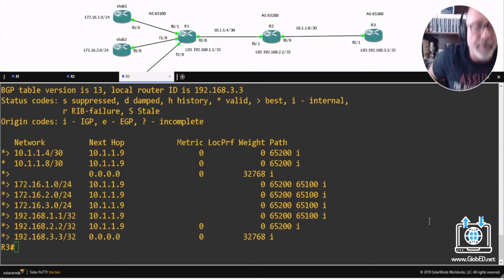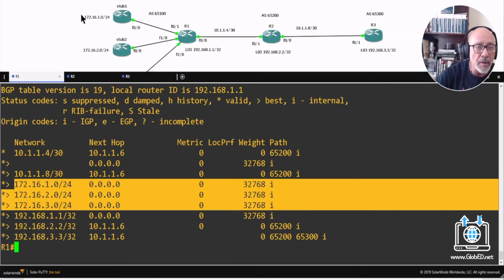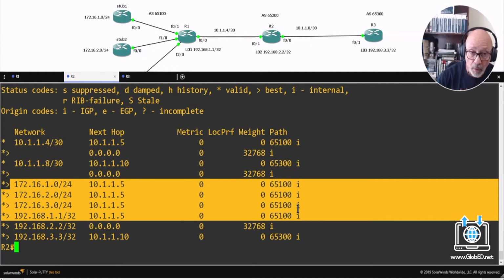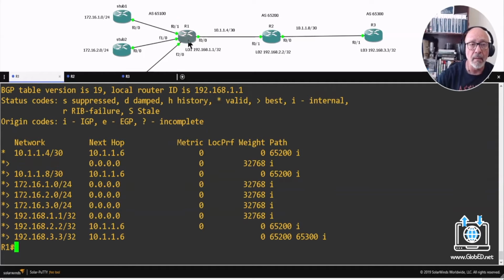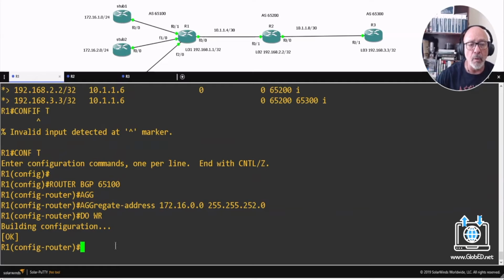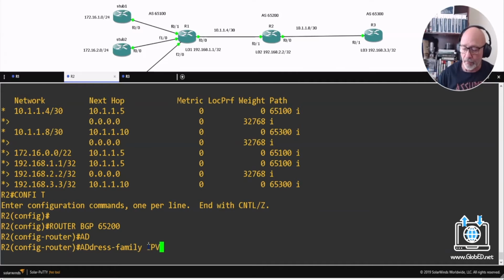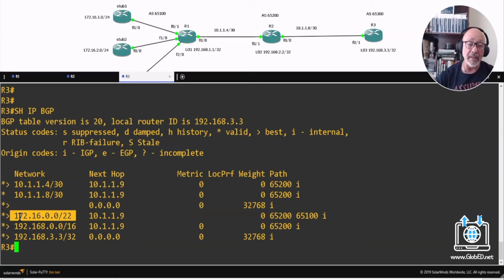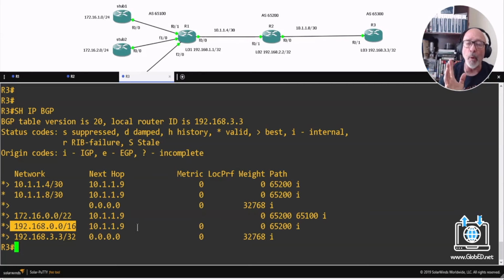Configuración de Route Summarization usando BGP [Español] [Spanish] [Cisco, CCNA, CCNP]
👍 ME GUSTA, COMPARTIR y SUBSCRIBETE a este canal 😉 para obtener lecturas de la CCNA en Español

👩 🎓👨 🎓 Considera donar a mi GOFUNDME para ayudar a reestructurar la educación para ti y todos los demás [ $1, $2, $3 o cualquier cantidad que puedas pagar irá a lo largo del camino... somos más fuertes unidos!]

🙌 AlphaPrep te da 7-dias gratis para probar su banco de preguntas que vienen directamente de Cisco para practicar para el examen CCNA